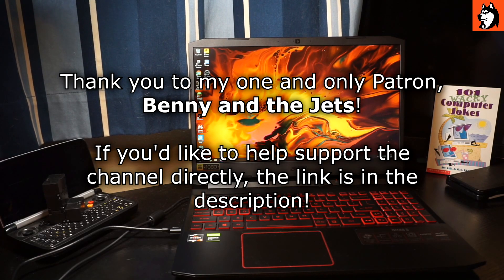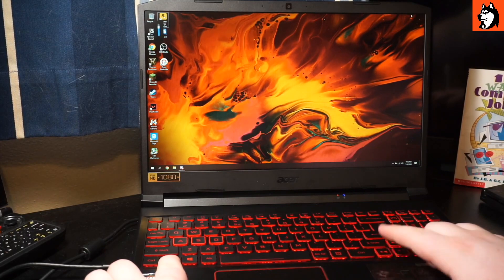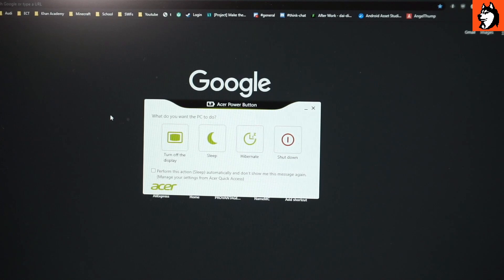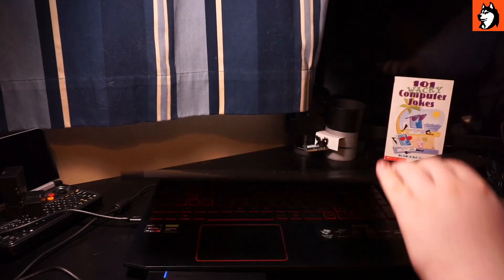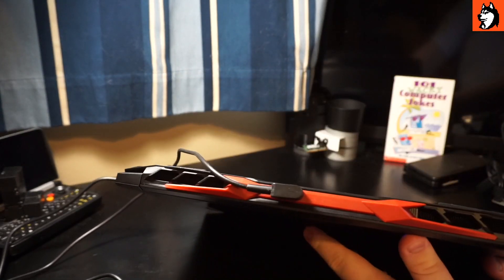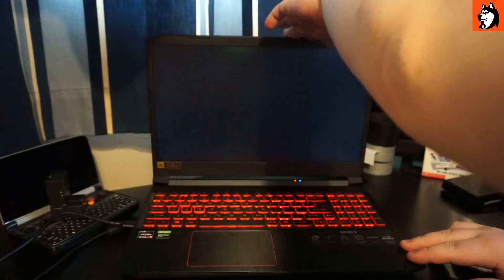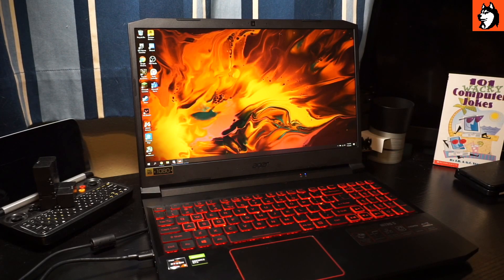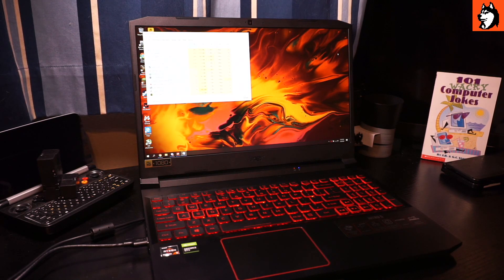Acer Nitro 5 - Quirks and Problems! (15" 2020, Ryzen 5 4600H)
After a week with the Nitro 5, here's a brief recap of some problems I've run into while testing the laptop! I'll be covering more on this laptop soon.

This is also my first video since getting monetized! Thanks to everyone who helped get me to and past 1,000 subscribers! I'll be publishing a special soon, I hope.

I was not compensated for this video. This laptop was purchased with my own money. I appreciate it.

If you're interested in chatting with me, other folks, or simply having some one-on-one about the video, give that link a click!

If you're not interested in anything in the video, still want to support the channel, and were inspired to buy something off Amazon, you can use one of these links to support my videos with whatever accessories, tools, laptops, or anything else you might want!
Amazon (US)
Amazon (CA)

[[ Items featured/mentioned in the video ]]

Acer Nitro 5 (15", Ryzen 4600H, GTX 1650, 8GB RAM, 256GB SSD)
Amazon (US/CA): Not yet available. Check back later.

[[ Chapters ]]
0:00 Introduction + My Thoughts on the Nitro 5
1:10 Brightness Control has Weird Behavior
2:13 Power Button in Keyboard
3:10 Buggy Sleep Mode?
4:15 On-Battery Performance Notes
5:16 Slow 60Hz Display
6:20 Why some LCDs seem slow
6:48 The charging port isn't defective!
7:42 Single-Channel Memory OOTB
8:09 Upcoming Videos on Nitro 5
8:33 Hinge Evaluation
9:29 Upcoming Content / Opinions on Screen
10:36 NitroSense - High CPU Usage
11:39 Closing